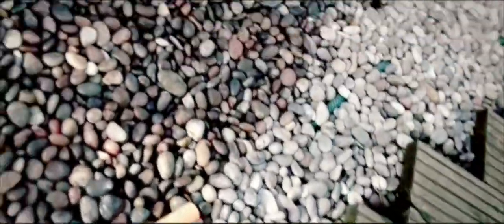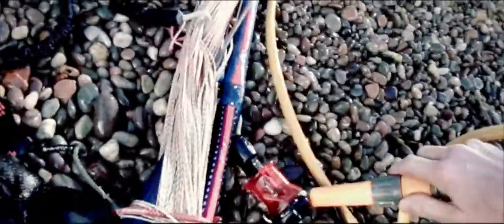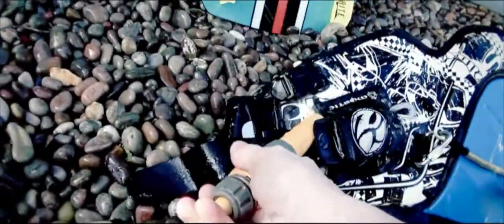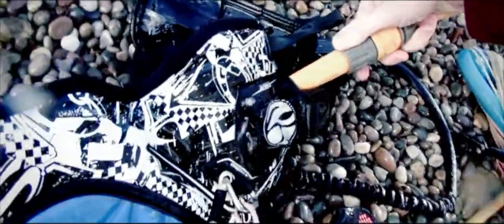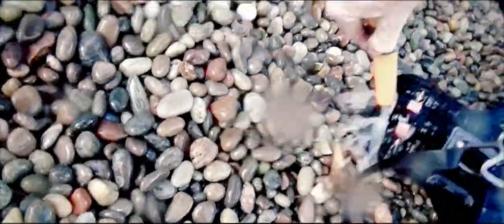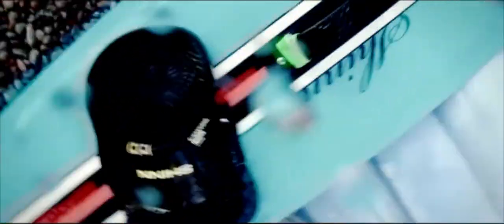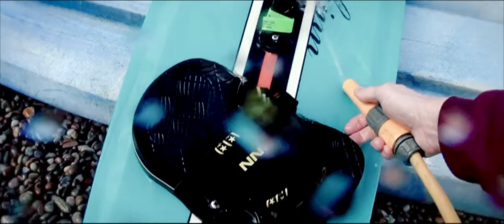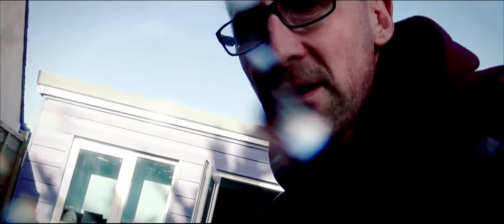Washing your kite kit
Your gear has gotta be safe. Peace